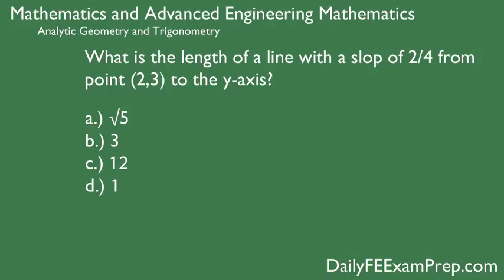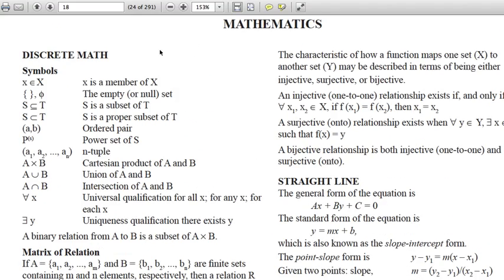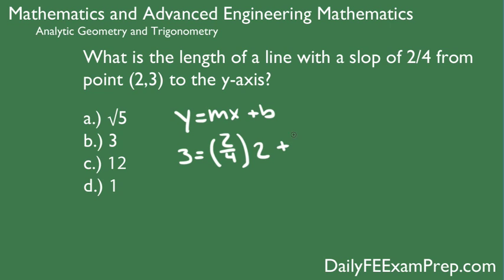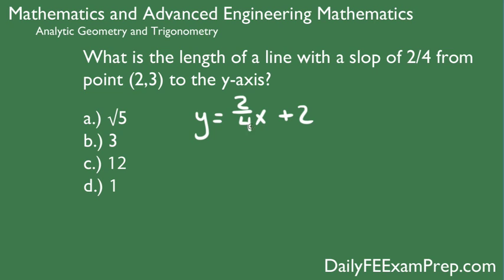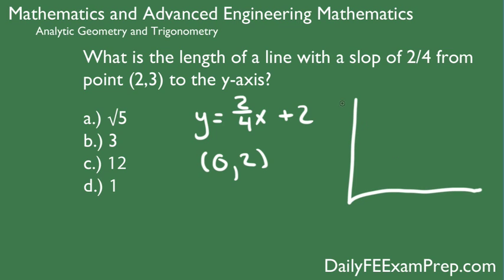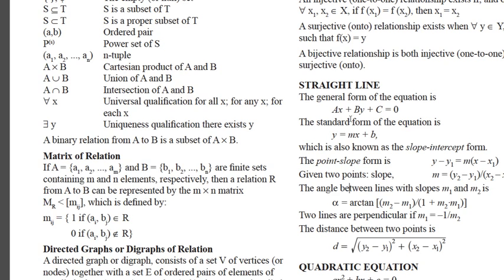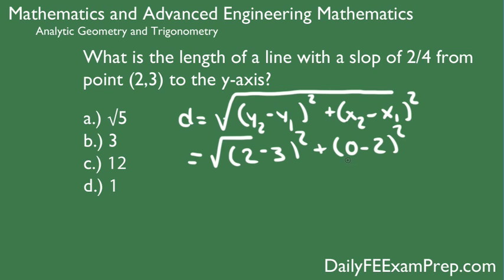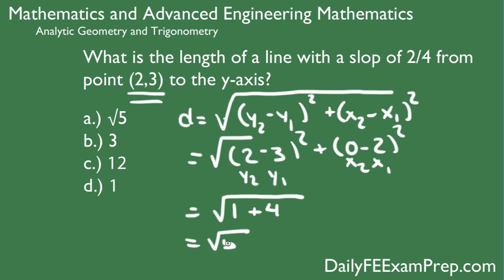Daily FE Exam Prep - 05 - Math - Straight Line Distance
How to solve the distance between two points with y-intercepts